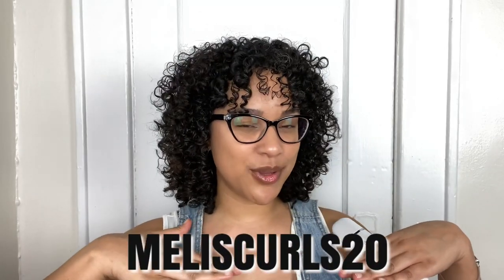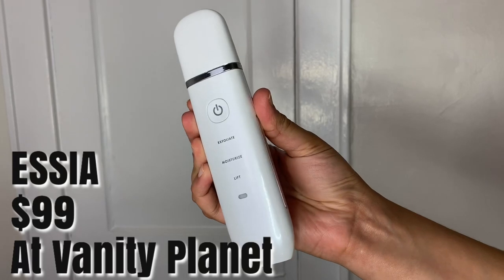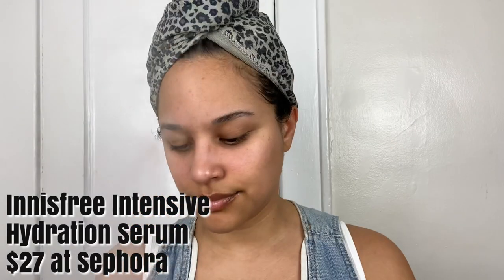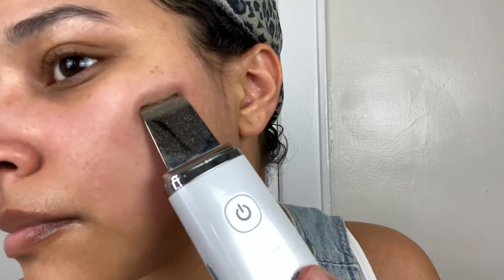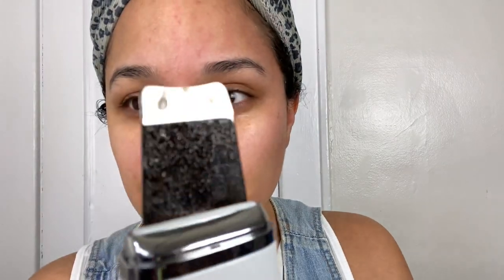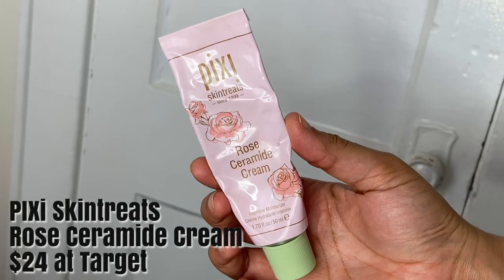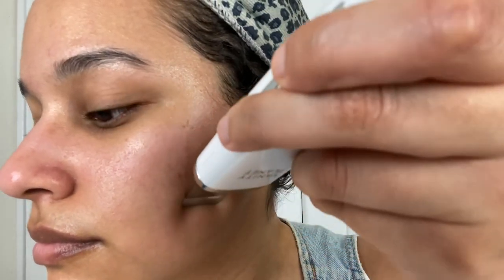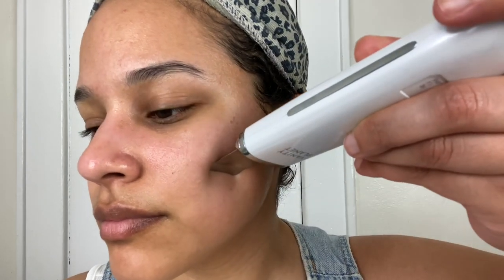THIS CAME OUT OF MY PORES?! | Ultrasonic Lifting + Exfoliating Wand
In today’s video I’m showing you how I use the Vanity Planet Essia Ultrasonic Exfoliating and Lifting Wand to get glowing fresh skin.

Get $10 for joining RAKUTEN
Earn cash back on all your purchases

Get rewarded for going out! Get $10 when you take 2 rides on Uber or Lyft by using Freebird!